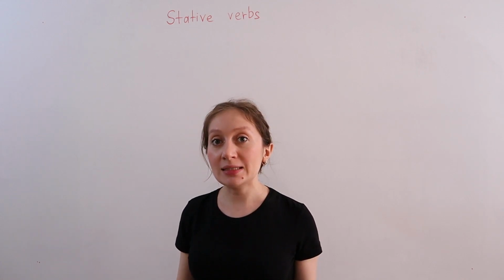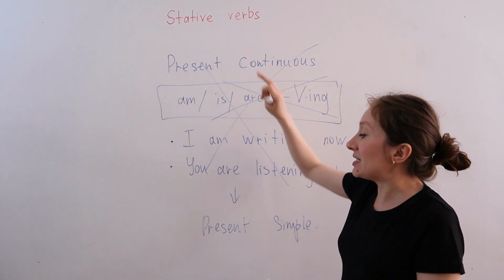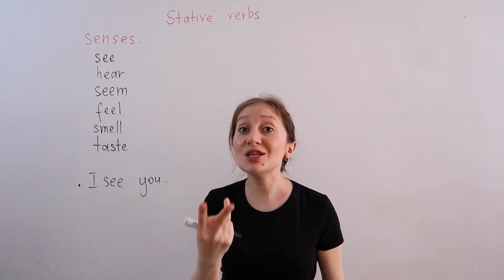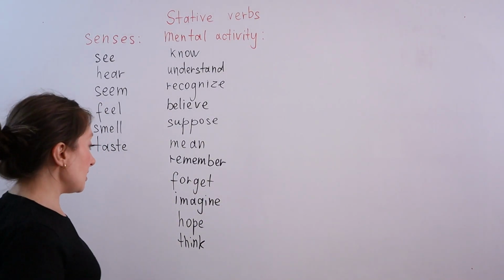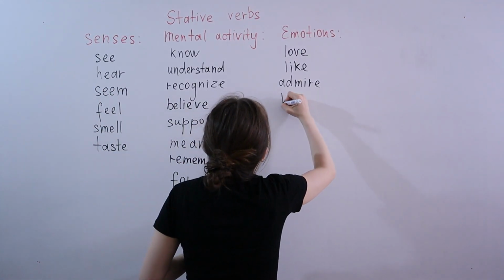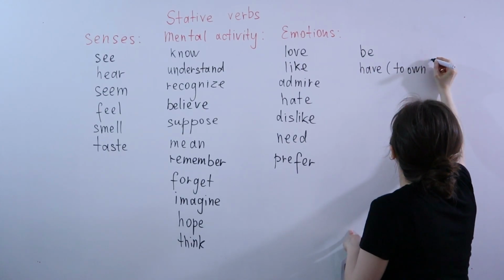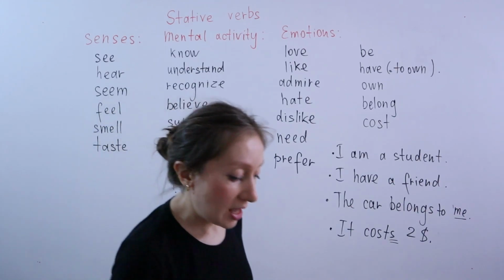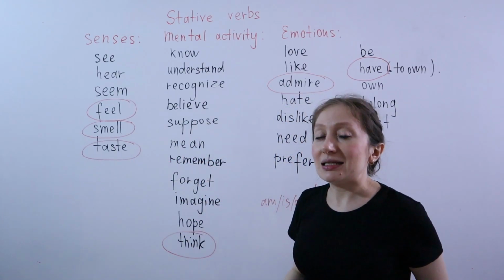Stative verbs. ( - ing takısı almayan fiiller.) Lesson #5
In this video I will give you the list of stative verbs.
With stative verbs we usually don't use -ing ending.
Keep in mind that there are also some exceptions. (feel, smell, taste, think, admire, have)
I hope it will be useful to you!
Take care and see you soon!

Merhaba, dostlarım!
Bu videoda size '-ing' takısı almayan fiillerin listesini vereceğim.
Bazı istisnalar da olduğunu unutmayın. (feel, smell, taste, think, admire, have)
Umarım bu sizin için yararlı olacaktır!
Kendinize iyi bakın, yakında görüşürüz!